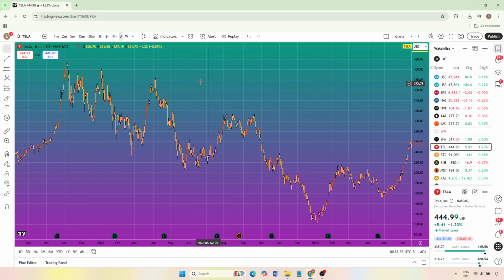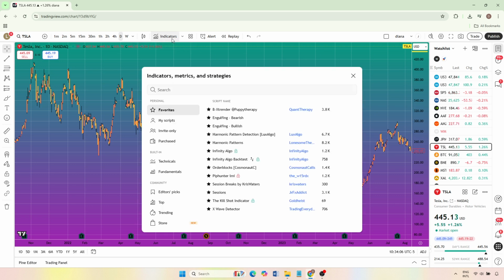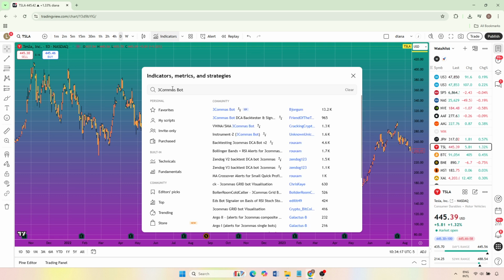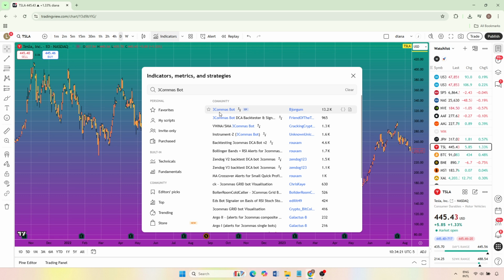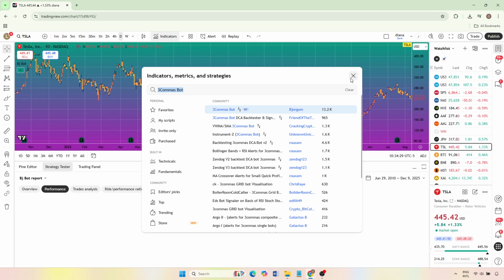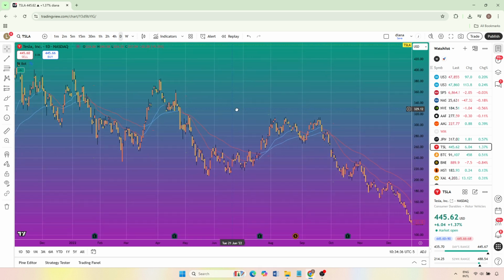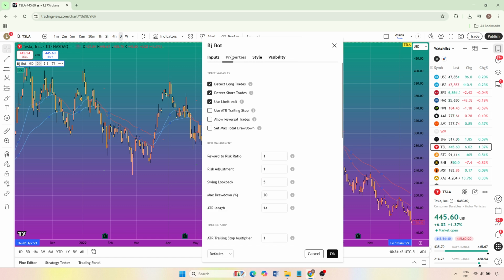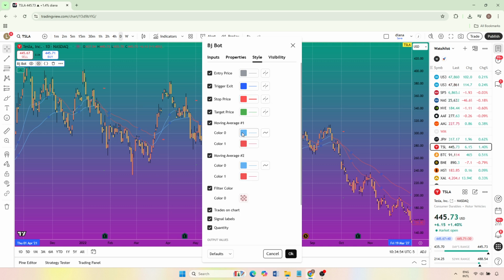How To Add 3Commas Bot In Tradingview Pro (Quick And Easy Guide)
Learn how to add the 3Commas bot in TradingView Pro with this quick and easy step-by-step guide.
This tutorial shows how to integrate 3Commas automated trading bots with TradingView signals for seamless crypto trading automation.
Perfect for traders looking to combine TradingView’s powerful charts with 3Commas bot for smarter, hands-free trading.

📌 Related topics covered:
• 3Commas bot TradingView integration
• Automated crypto trading setup
• TradingView Pro indicators and alerts
• How to refresh TradingView chart
• TradingView chart settings